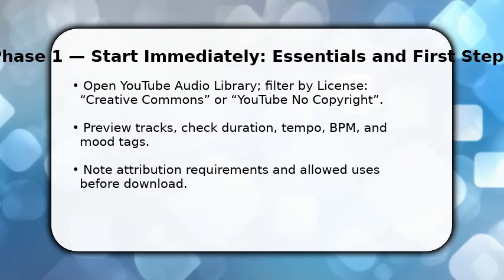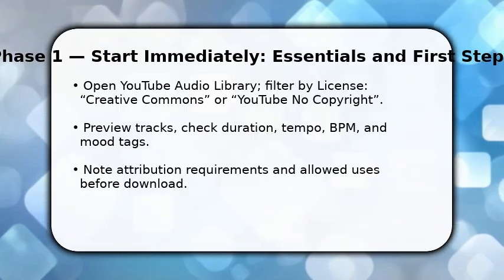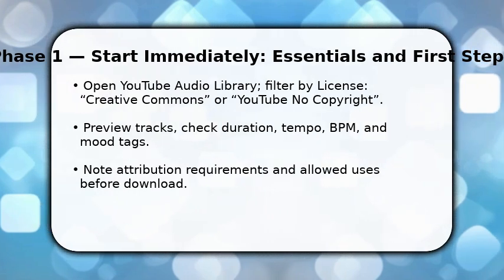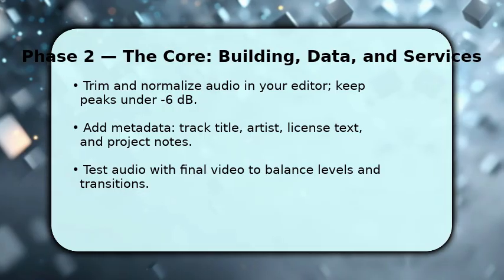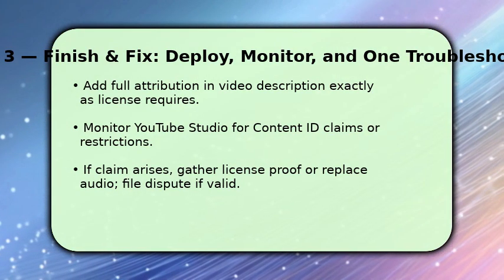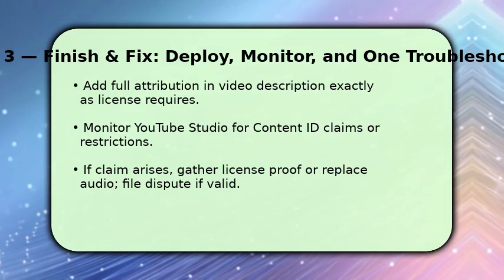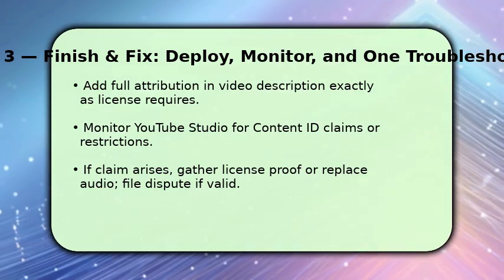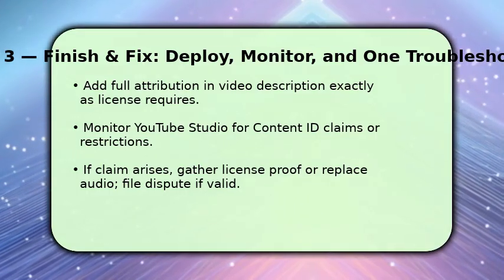How to Use Youtube No Copyright Music (updated)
How to Use Youtube No Copyright Music (updated) | 🔒 Surfshark VPN Deal — Stay private and secure. $1.99/mo + 3 Months Free ▸

Discover legal ways to use music on YouTube without infringing copyright.

YouTube,